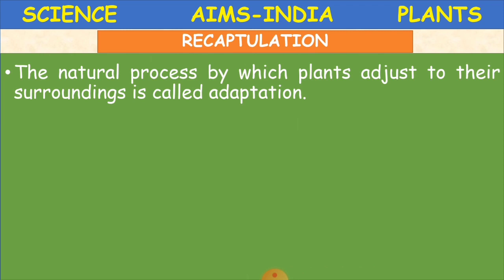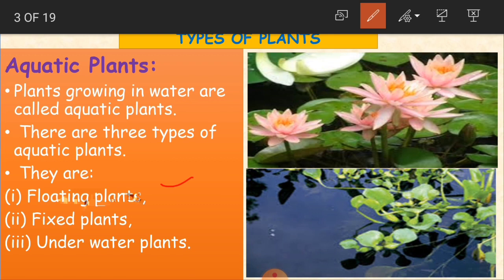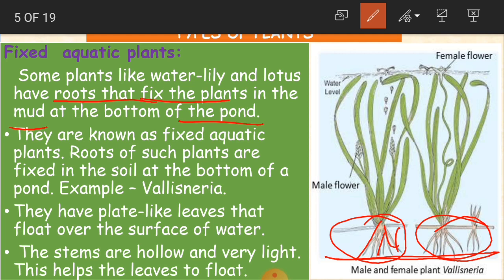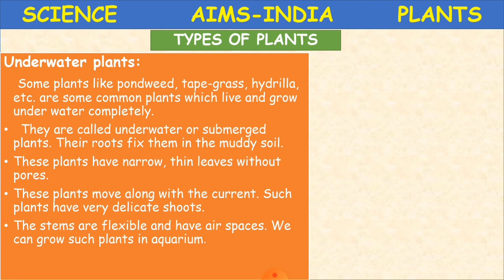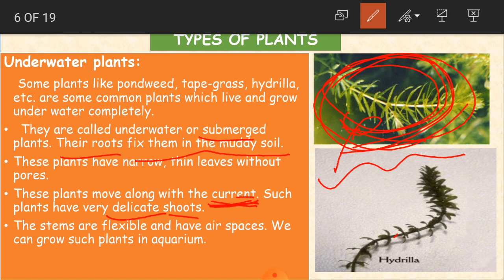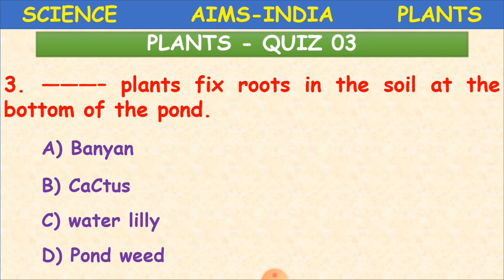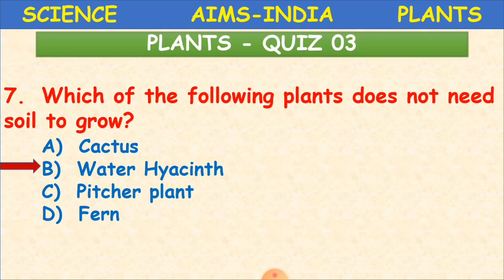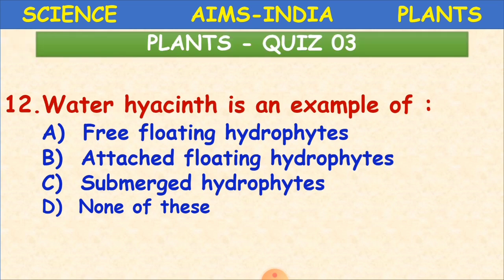Live Stream on 25th JUNE 2020 for 4th CLASS students of Sri Vengamamba- 11:00 AM to 11:30 AM Session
About Plants- Part-III.